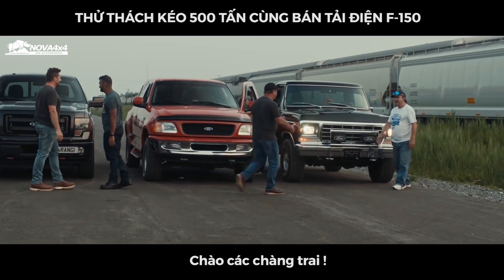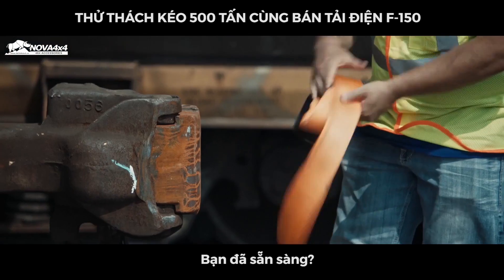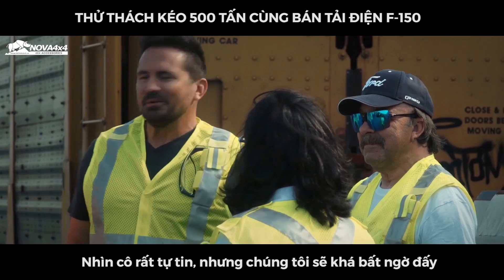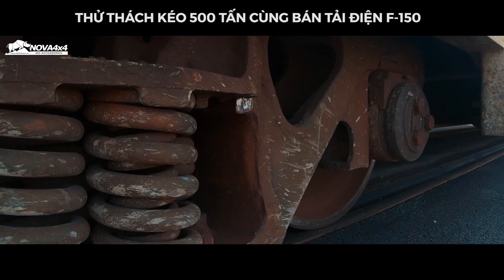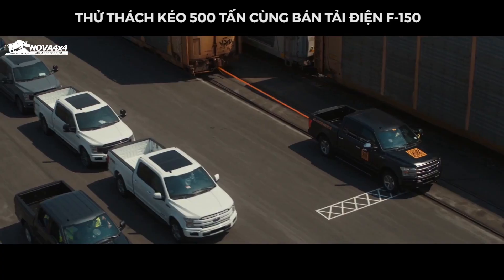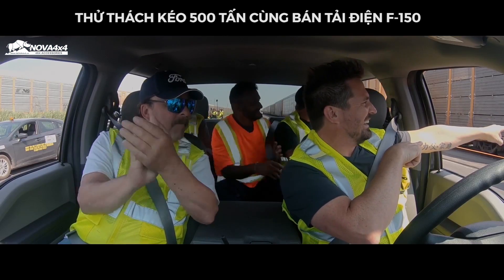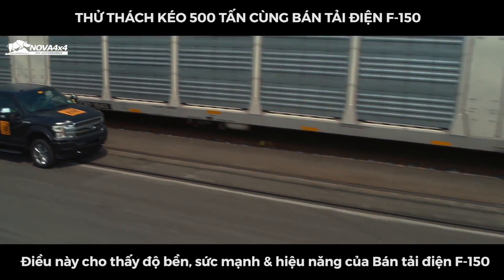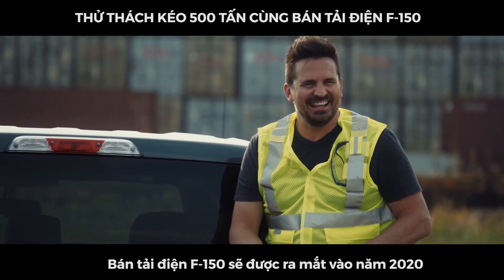Thử thách sức kéo 500 tấn của Bán tải điện F-150 All Electric 2020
Màn ra mắt hết sức ấn tượng của Ford F-150 Electric 2020

Chinh phục thử thách kéo hơn 1 triệu Pounds (10 toa tàu 2 tầng chở 42 chiếc F-150) của F-150 Electric - Liệu chiếc bán tải chạy điện này có vượt qua được thử thách này không?